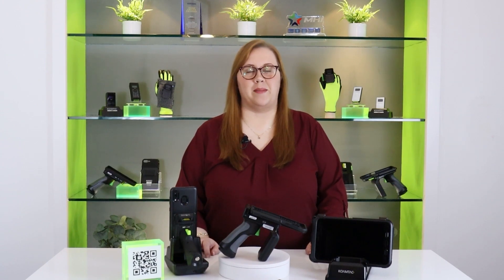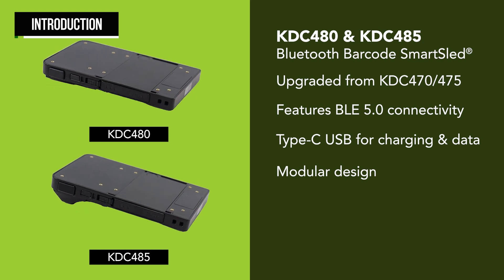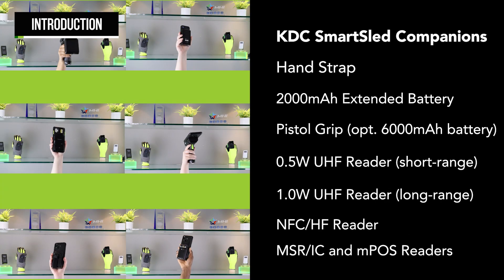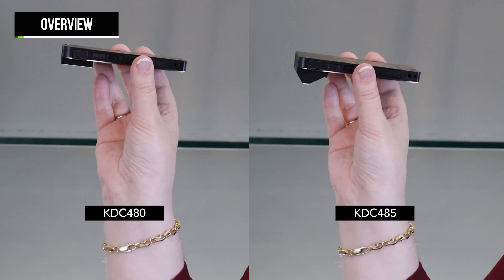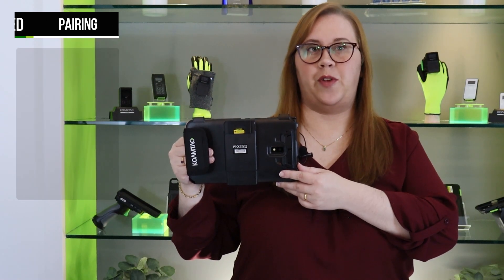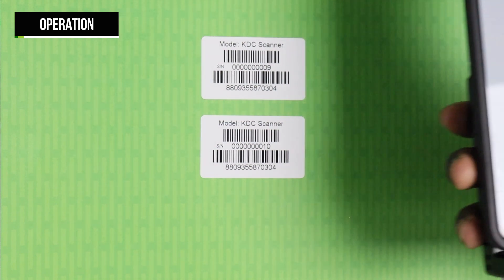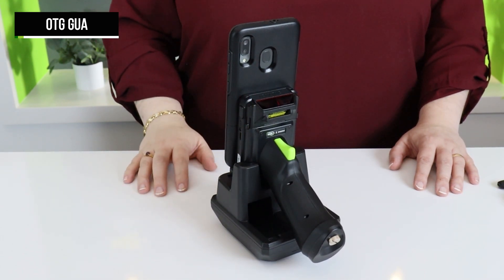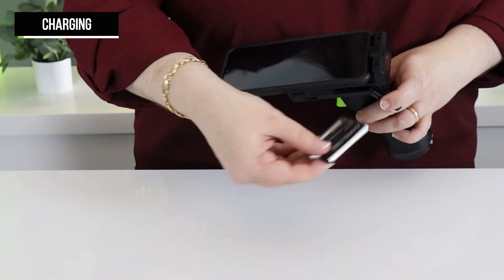KDC480 Product Tutorial for Android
Get familiar with the KDC480/485 SmartSled in this handy tutorial video. This video focuses on how to use your SmartSled with Android.

The KDC480 and KDC485 are rugged devices with an IP65 rating and are built to last. No matter what type of data you need to collect or how you need to collect it, there is a companion module to get the job done quickly and accurately.  The KDC480 and KDC485 can be attached to any smart device via a custom case to create a sled scanning solution. This unique modular design allows you to upgrade your smart device without worrying about replacing the entire scanning solution. Your investment in a KDC is protected regardless of upgrades in smartphone and tablet technology.